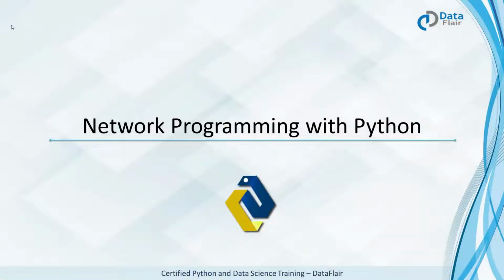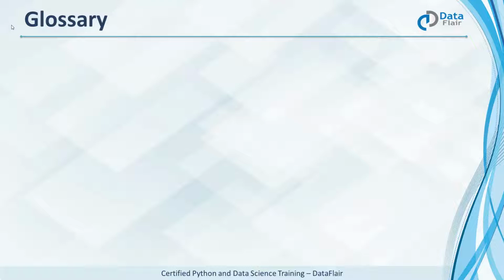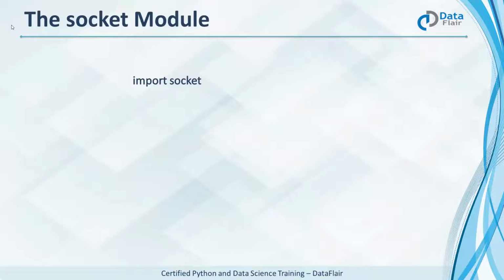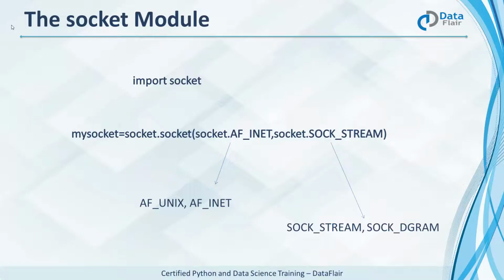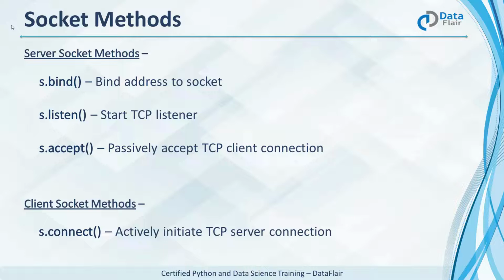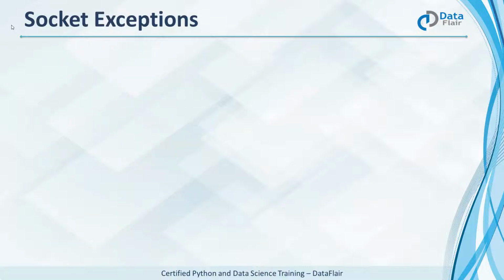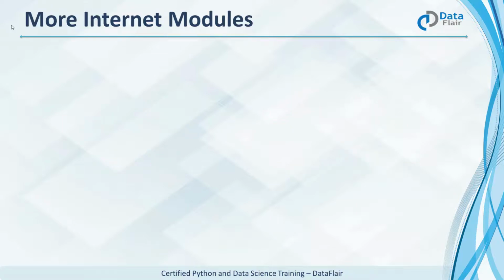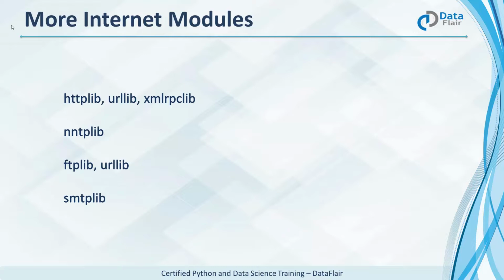Python Network Programming